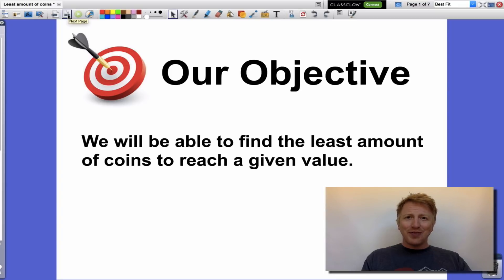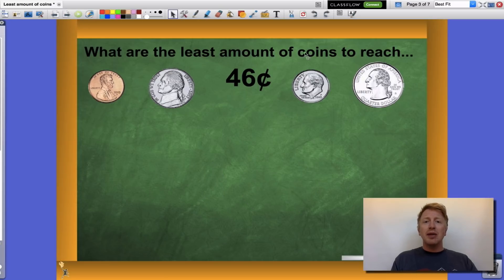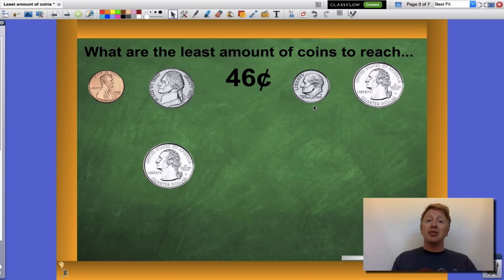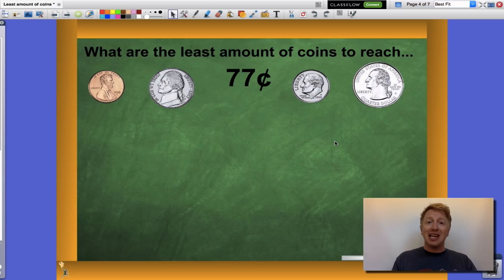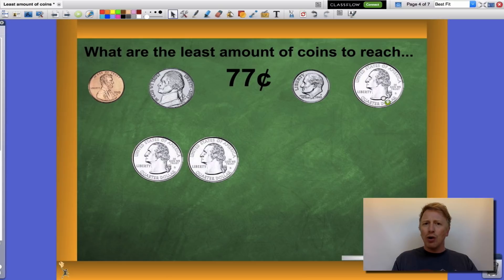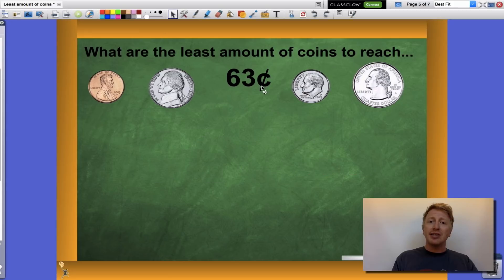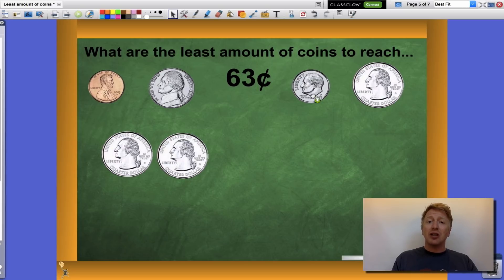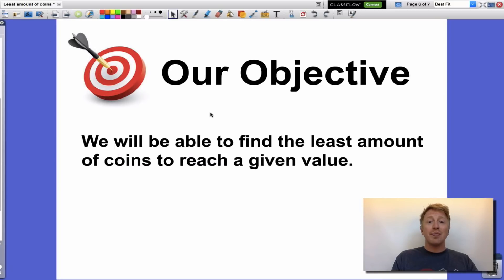Least Amount of Coins to Reach a Value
Mr. Murphy presents strategies for determining the least amount of US coins to reach a given value.